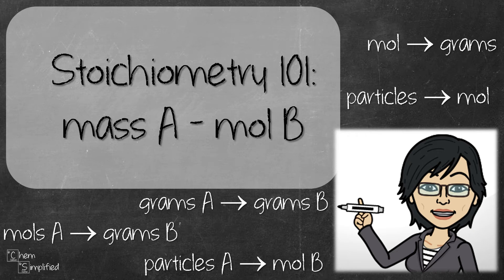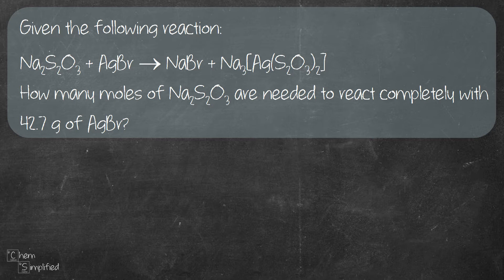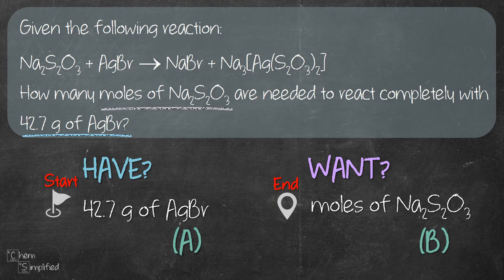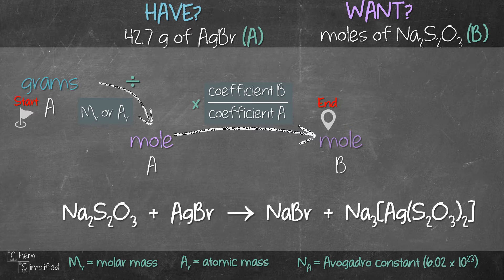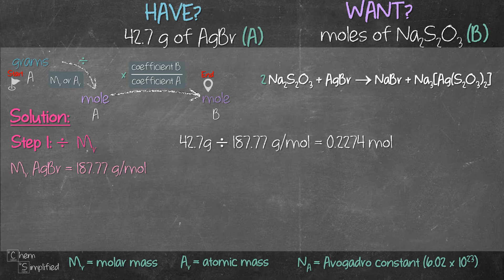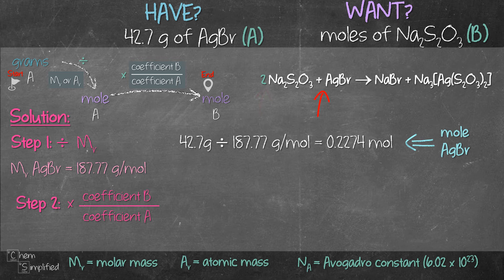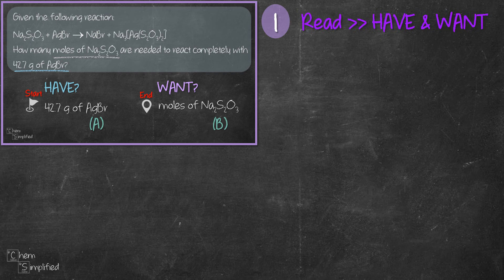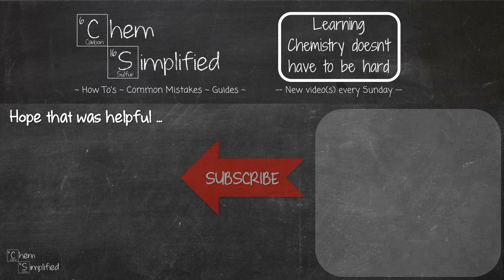Stoichiometry problem grams to mole | Stoichiometry 101: Part 3 - Dr K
In this video, we'll be using the stoichiometry plan to solve a mass A - mole B or grams A to mole B question. That means, we'll be looking at how to convert mass of one substance to moles of another substance.

The stoichiometry question we'll be solving in this video is:

Given the following reaction:
Na2S2O3 + AgBr = NaBr + Na3[Ag(S2O3)2]

How many moles of Na2S2O3 are needed to react completely with 42.7g of AgBr?

We will go through three steps to solve the question. First by finding the information that we have and what the question wants us to find. Then, we'll find the path on the stoichiometry plan. Lastly, we'll set up and solve the question. Doesn't sound too bad, right? Check out the video for more details.

Udemy Course: Ionic Compound